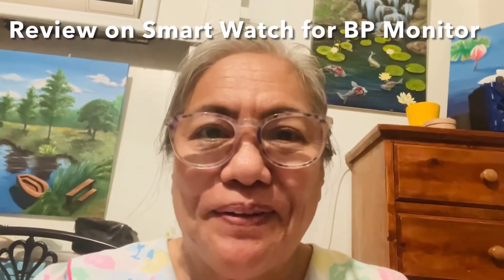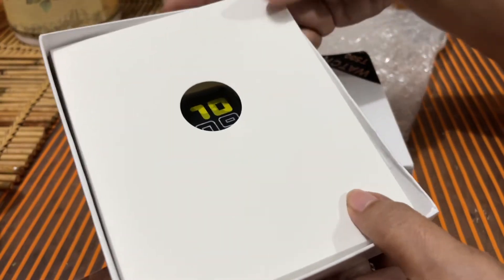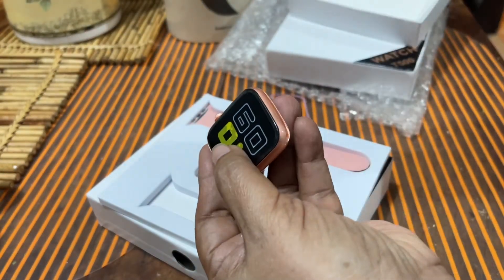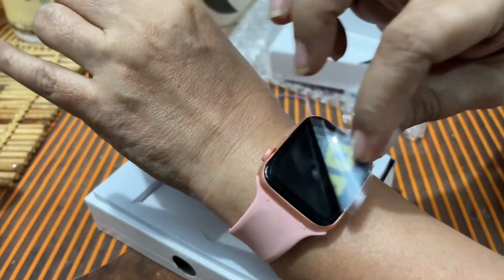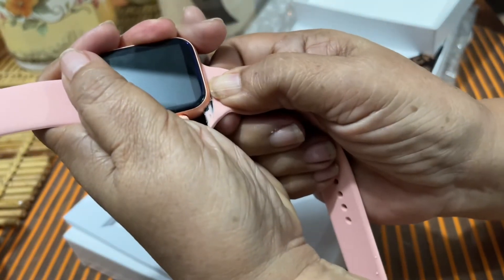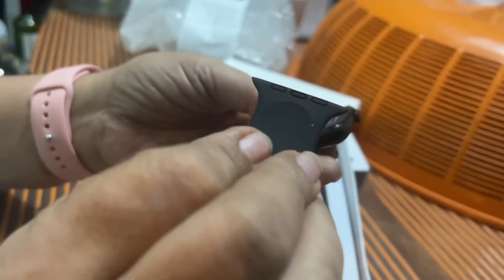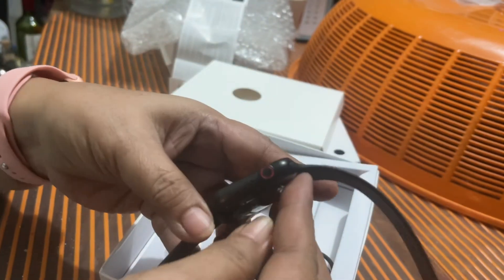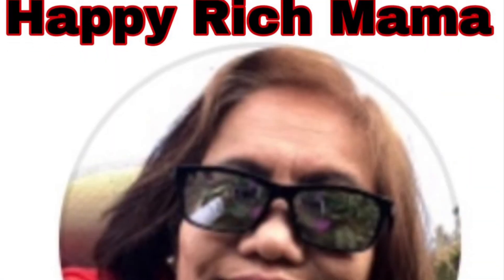SMART WATCH FOR BLOOD PRESSURE UNBOXING & REVIEW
I felt scammed!

Unboxing and review of this smart watch T500 primarily bought to monitor my heart beat and blood pressure was exciting and happy but it was also frustrating and sad.